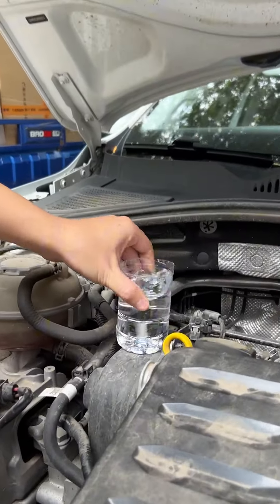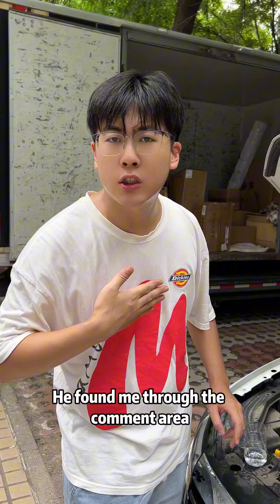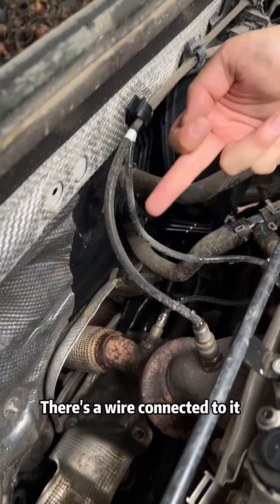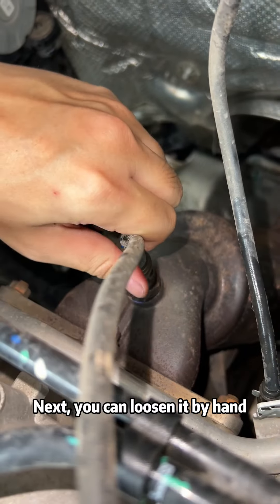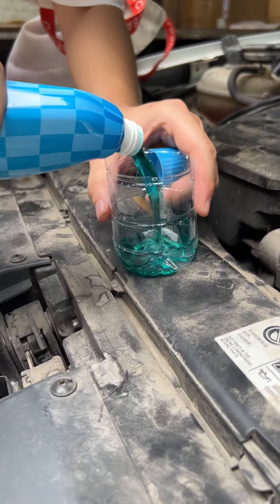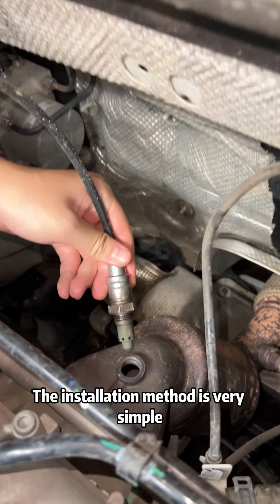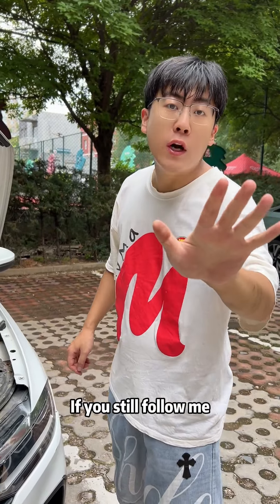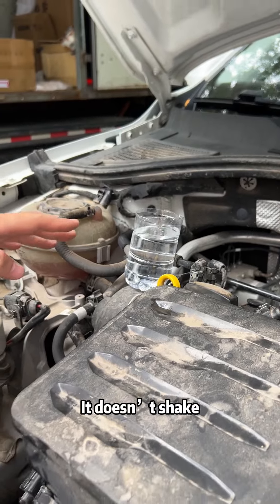The car is shaking violently and this part needs to be cleaned!car